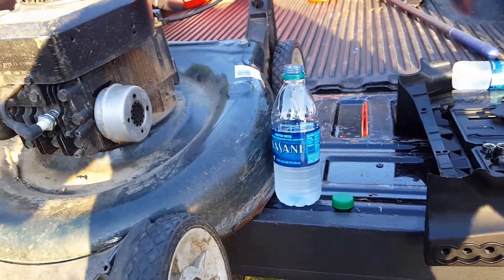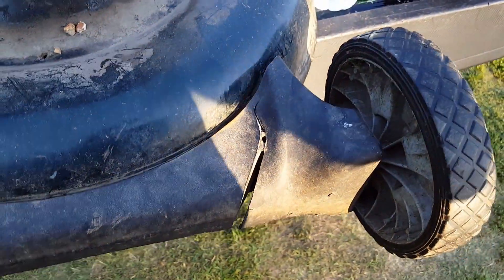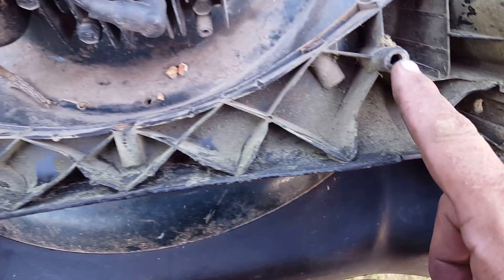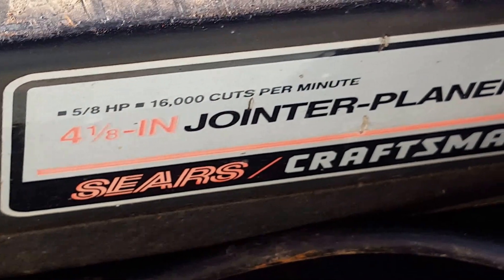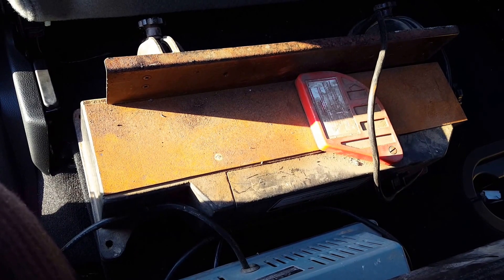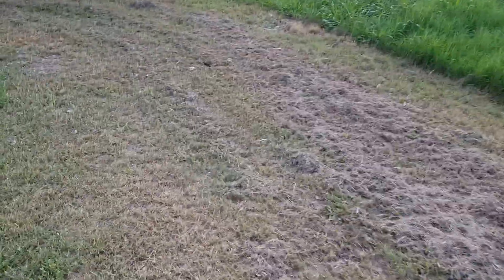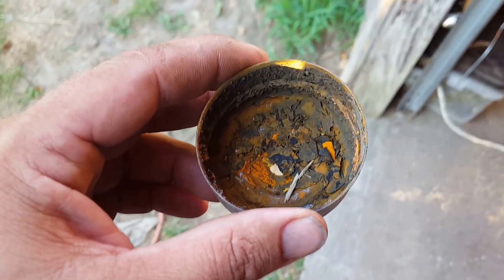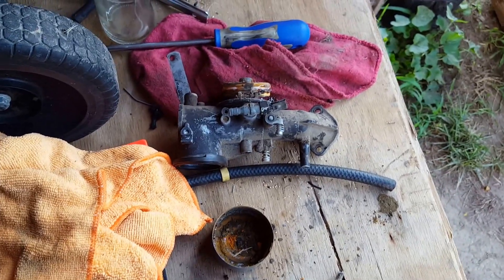"Plastic" ? "Really" ? And updates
Push mower plastic parts replaced and updates to previous videos